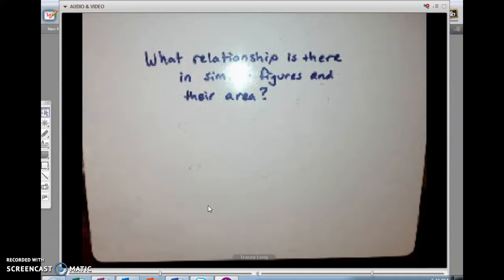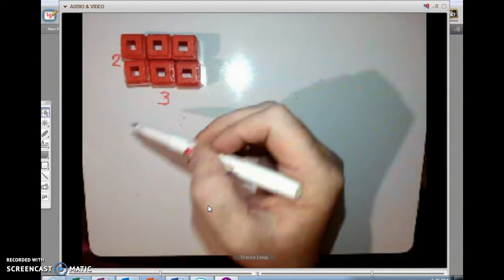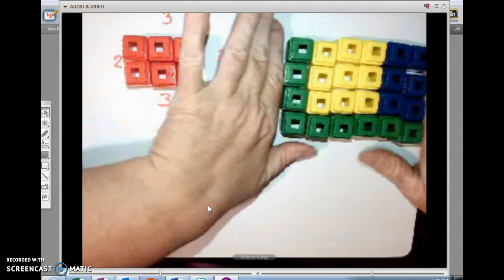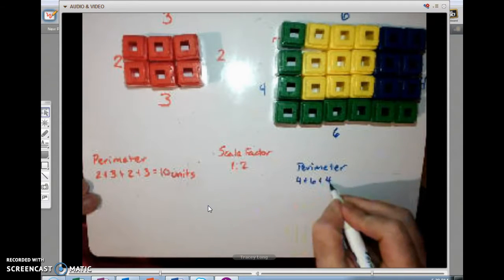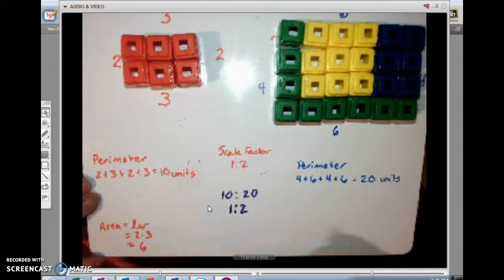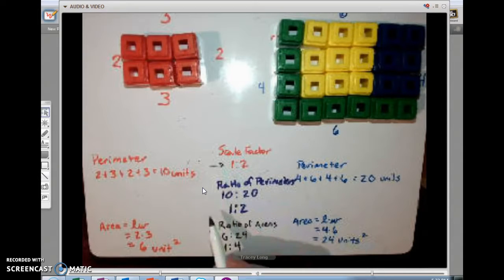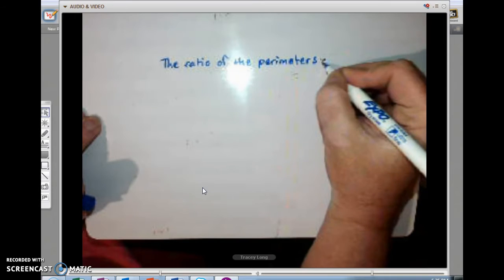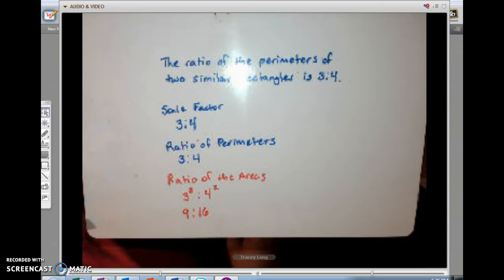Ratio of Perimeter and Area in Similar Figures